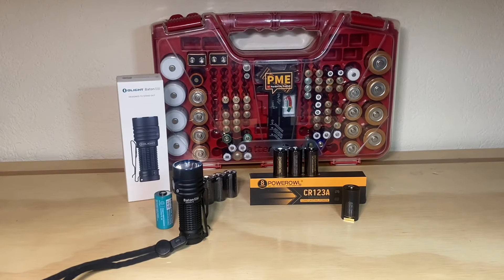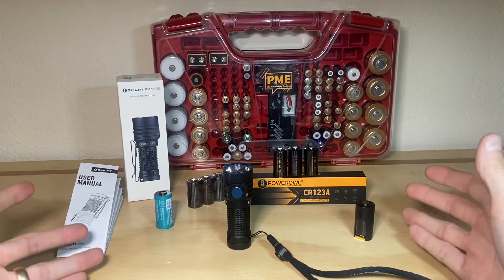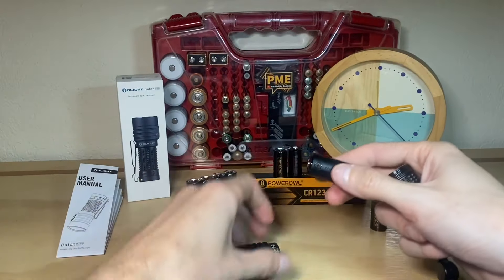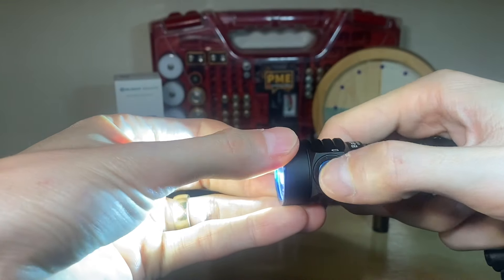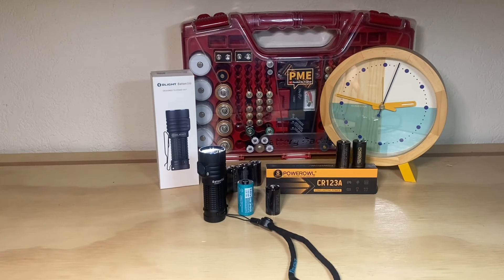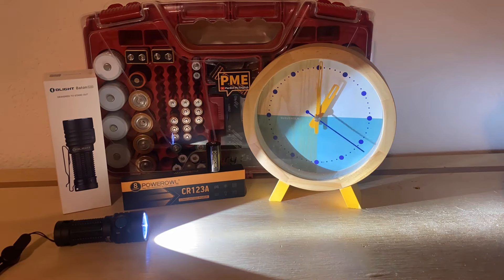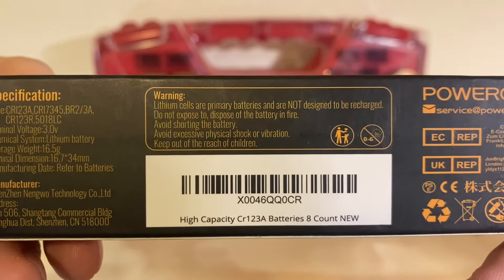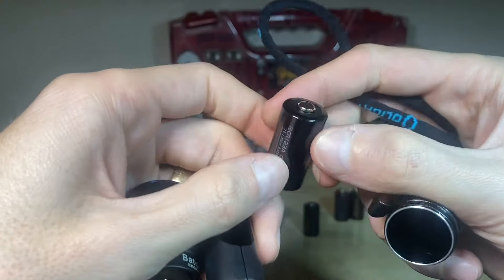POWEROWL CR123As in Olight Baton Turbo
In this video we use POWEROWL CR123A batteries in the Olight Baton Turbo to see its output and test the runtime of its high mode using CR123A batteries.

Amazon Olight Baton Turbo

Got Mail?
Pardon My English
941 West I35 Frontage Rd Ste. 116 # 223